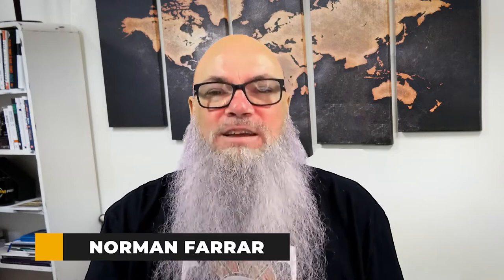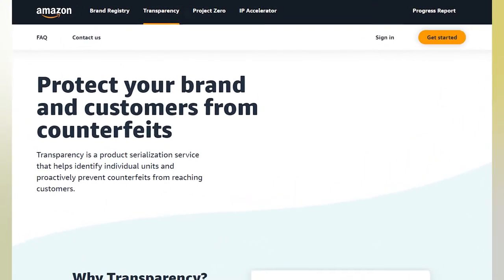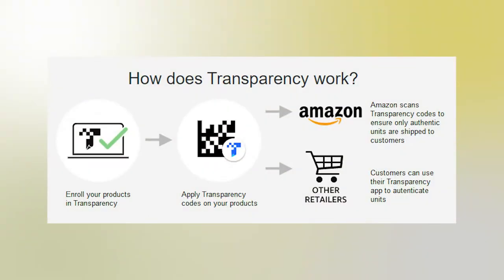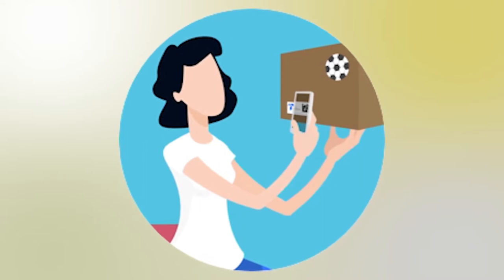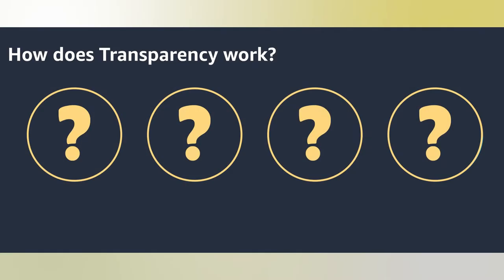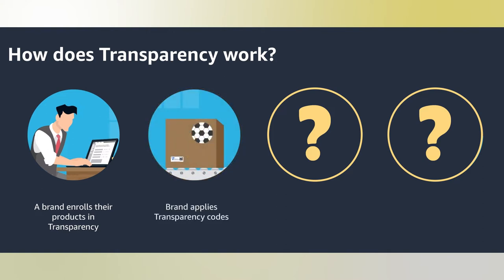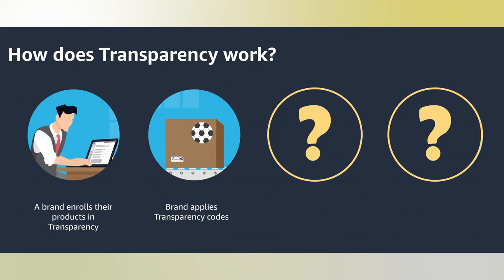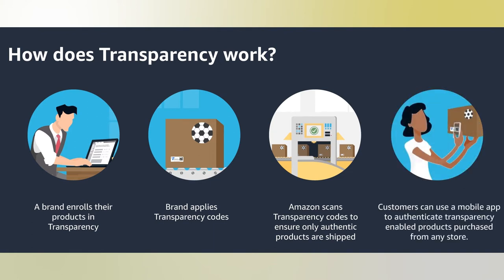How to Deal with Private Label Counterfeiters - Amazon Transparency Program 2021 | Amazon Basics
Do you know how to deal with Private Label counterfeiters? Norm Farrar breaks down what is the Transparency Program, and how the Transparency Program works for Amazon FBA sellers in 2021. Each week Private Label Legion helps sellers with Amazon Basics with their new series!

Timestamps:
0:00 Intro
0:23 What is the Transparency Program
1:12 3 Requirements for the Transparency Program
2:03  Listing Protection
2:31 Version Protection
2:45 Trust
3:02 Analytics
3:25 How the Transparency Program Works
4:32 Who Shouldn't Use Transparency Program

🥇 Our Advanced COACHING, TRAINING, and MENTORSHIP Program
🌎 Come with us on our Sourcing Retreat to CHINA

What is the Private Label Legion?
E-Com is growing like never before, and entrepreneurs are growing just as fast! To maximize your growth potential, you need a tool and community like the Centurion League.

We have been involved in the E-Commerce business long enough to know that there are plenty of courses, plenty of blogs, and plenty of webinars. Some are REALLY good, and some are equally bad.

But day in and day out, We kept noticing that the one thing missing most was an interactive and structured solution that replicated that “sitting around a table”….. So after many years of trial and error of how to be effective, the Centurion League was born.

Who is Tim Jordan?

“When I first started in e-commerce, it was done with massive amounts of trial and error. I was reading a lot of conflicting info online, I was watching youtube videos, but mostly I was just trying to figure it out by DOING it. I made a lot of mistakes, missed a lot of opportunities, and ended up being successful!!! But, that was also after a TON of lost money due to those mistakes…

After more than a year of running, I can look back and remember all the powerful lessons that I learned myself! From watching the growth of members, to learning from feedback of my own products, to watching the leadership of members with mountains of e-com experience or just getting started! This group is incredible, and the success stories are something that we see as a group effort!

So whether you are just getting started in your e-com career, or an established seller that needs that extra little bump, I can honestly say that the Centurion League has something for you. Jump in, give it a try, and get involved!”

Who is Norm Farrar AKA The Beard Guy?

Entrepreneur and businessman Norman “The Beard Guy” Farrar stands at the forefront of the economic mega-machine known as Amazon Marketplace. As a leading expert with over 25 years of product sourcing, development, and branding expertise, Norm is an advisor to many and an inspiration to all.

As a creative innovator and brand strategist, Norm is highly adept at corporate transformation, business strategy, and driving brand growth. He is a decisive, results-focused leader who develops innovative approaches to balancing cost vs. return, generating organic site traffic, and customer loyalty for companies at various stages of growth.

With a work hard, play harder approach, Norm’s philosophy has always been to steer and direct his entrepreneurial footprint by owning each step of the development and procurement process.